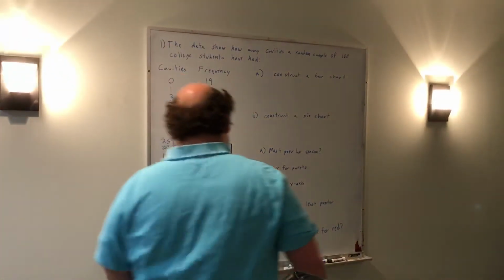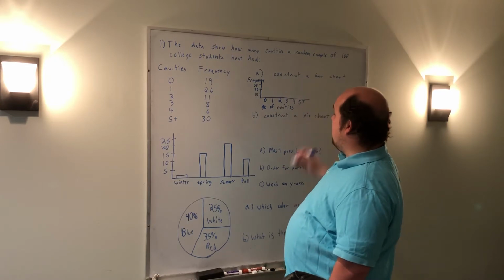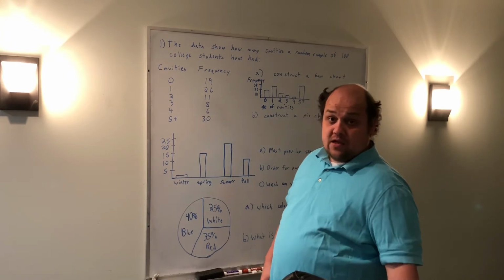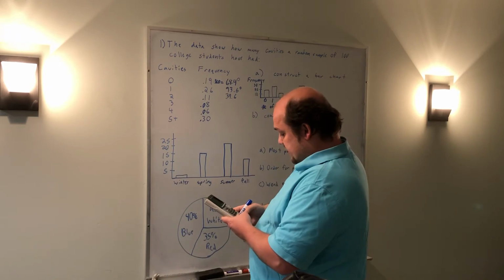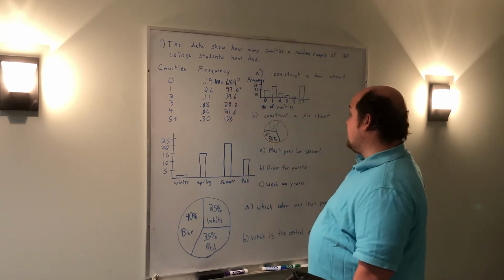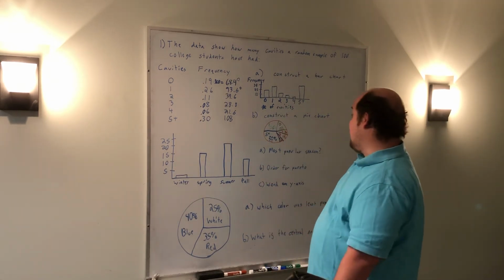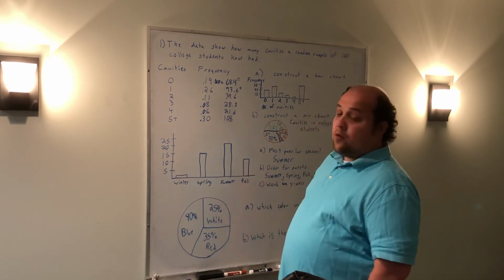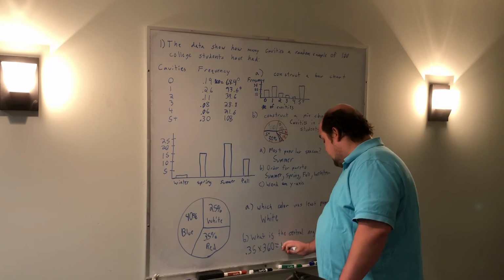MH203 Classwork 1.2